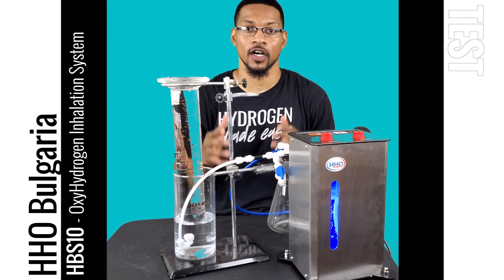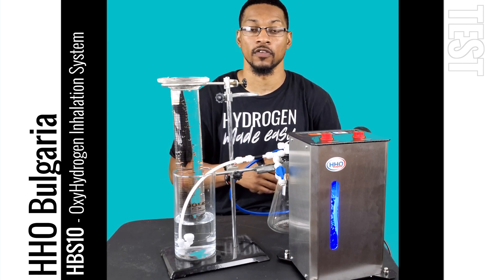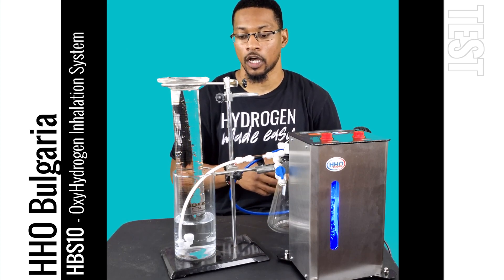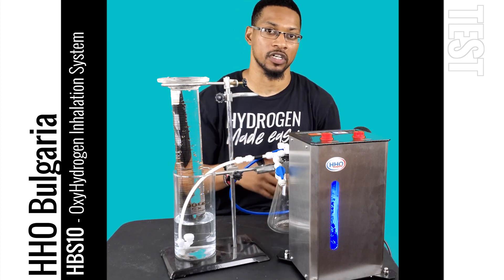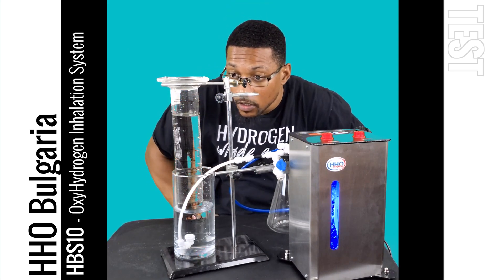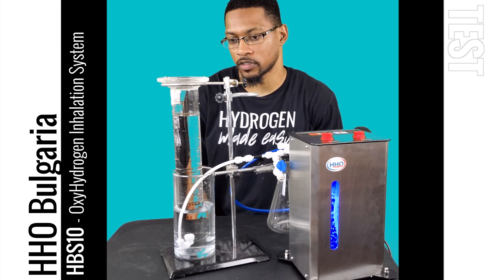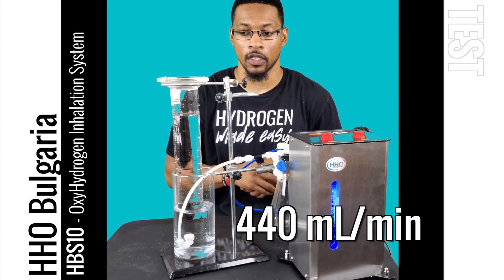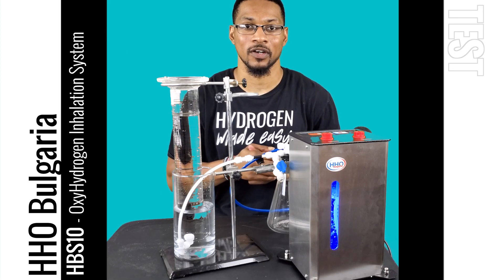Апарат за Водородна Терапия HBS10 (Тестване)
👉 Апаратът за Водородна Терапия HBS10 произвежда газ на Браун (известен също като: оксиводород, HHO и водородо-кислород) за дишане през назална канюла.

Устройството може да се използва и за производство на т.нар. “Водородна вода” (наситена с водород).

Водородът помага при лечението на много заболявания, като:

✅ вирусни инфекции, в т.ч. и при COVID;
✅ рак;
✅ диабет;
✅ астма и ХОББ;
✅ много други.

Множество проучвания и изследвания показват, че водородът ефективно спомага за:

✅ подобряване на съня;
✅ забавяне на стареенето;
✅ засилване на метаболизма;
✅ облекчаване на умората;
✅ детоксикация и антиоксидация на организма;
✅ ред други